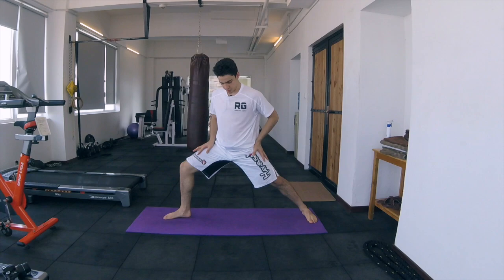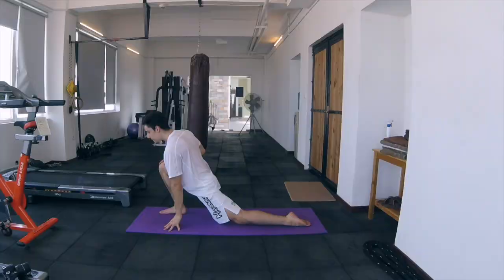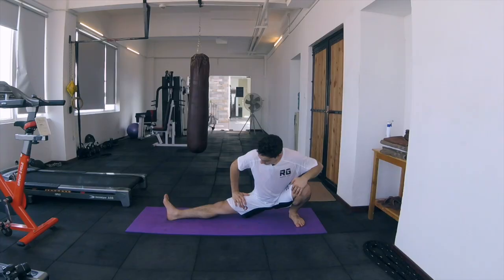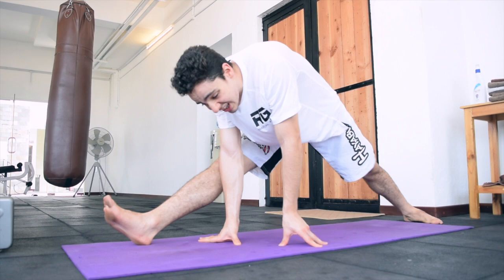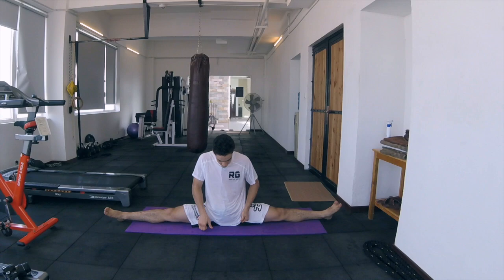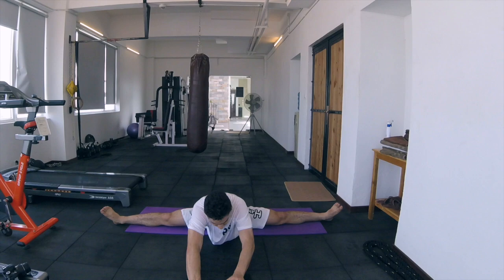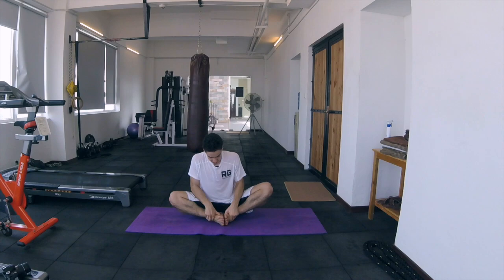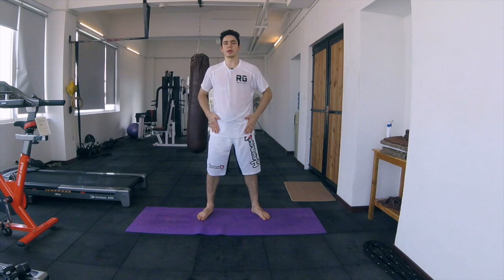Kyokushin Karate Stretching Routine | Improve your Flexibility Fast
💥In this video I guide you through a Kyokushin Karate full stretching routine that will help you improve your flexibility & mobility while helping you to get the splits fast! This routine can easily be done everyday in 5 minutes and will certainly help to open up those tight hips and lower body muscles💥
❗️Although I developed this routine as part of my Kyokushin Karate training, taking classic and modern Kyokushin Karate exercises, it is not only for martial artists, fighters or athletes. This routine can be done by anyone, anywhere❗️

🔥✅IF YOU KNOW SOMEONE WHO WOULD BENEFIT FROM THIS KNOWLEDGE, ♻️𝘚𝘏𝘈𝘙𝘌 ♻️ THIS VIDEO WITH ALL OF YOU FRIENDS, FAMILY, AND ACQUAINTANCES! ✅🔥